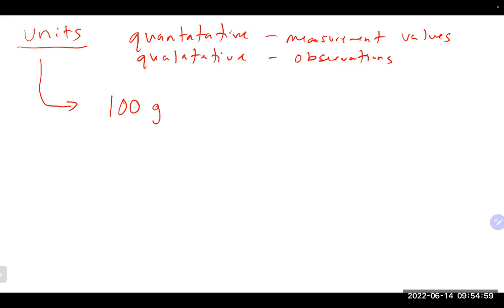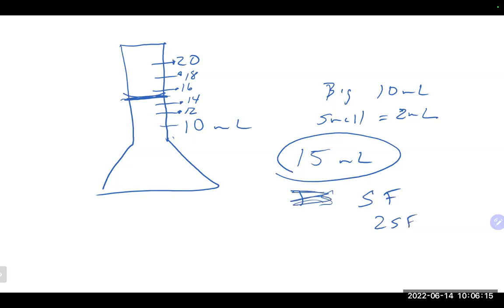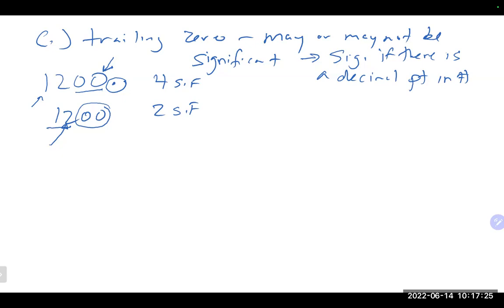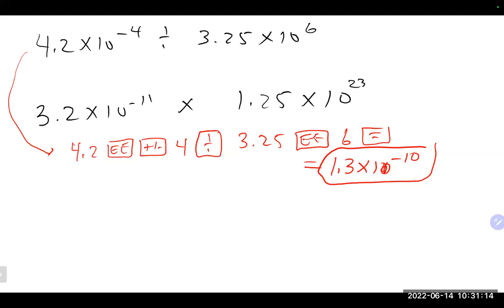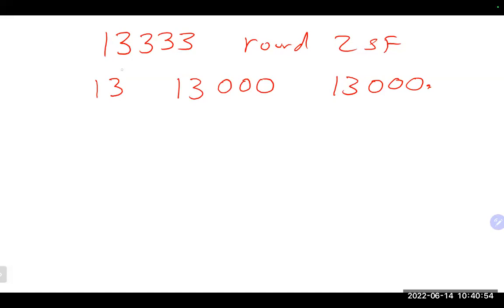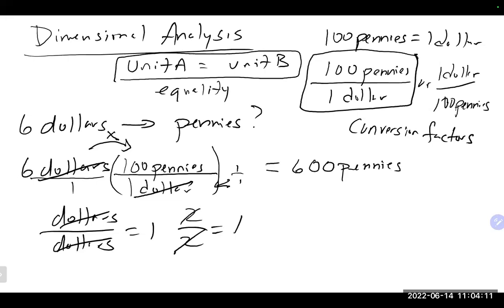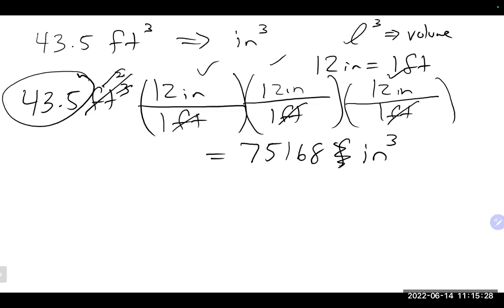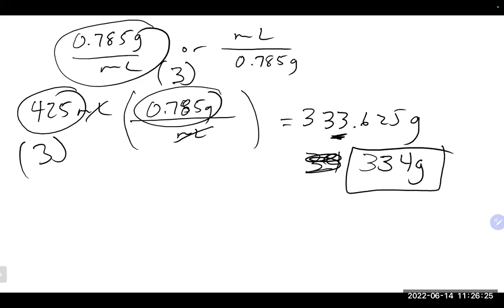Chem 200A Lecture 6/14/22 Part 2 (review of measurements, etc)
We lectured on units, significant figures, scientific notation, measurements, equalities, conversion factors dimensional analysis, density, temperature conversions